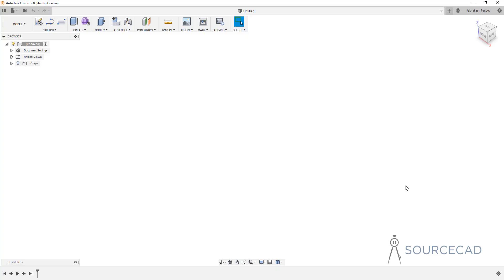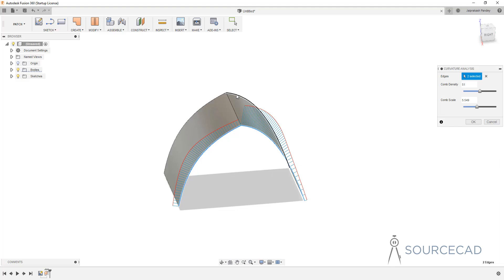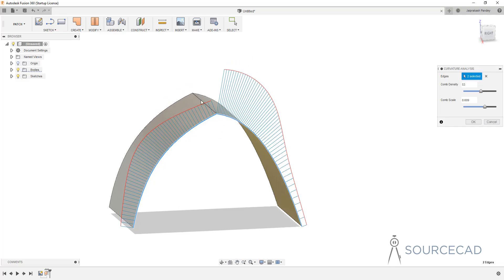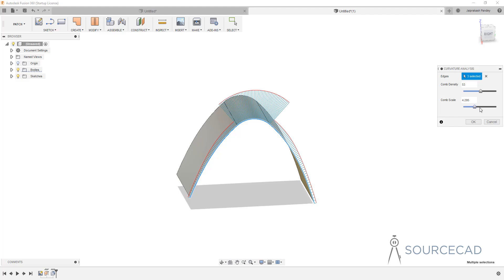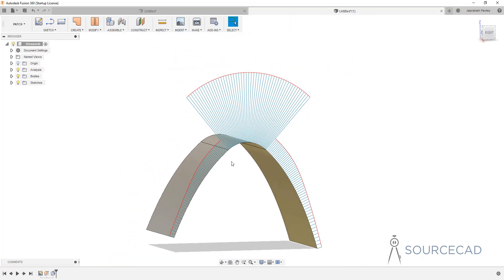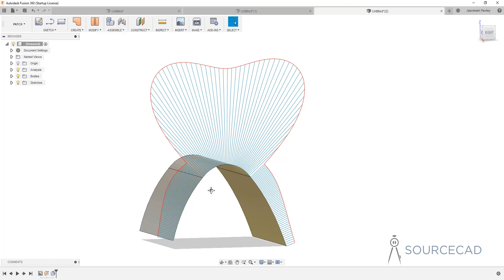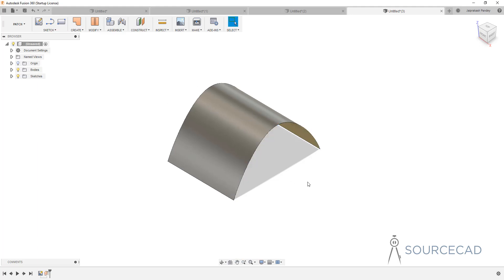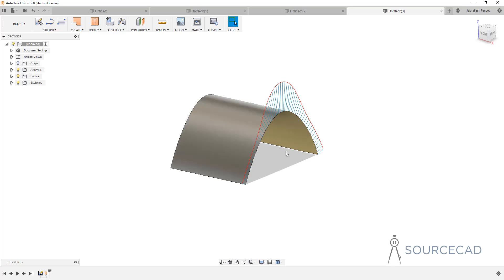Understanding G0, G1, G2 and G3 surface continuity using curvature comb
In this video, I have used curvature comb on surfaces created in Fusion 360 to explain about the surface continuity feature. The surface continuity for g0, g1, g2 and g3 surfaces are discussed in this video.